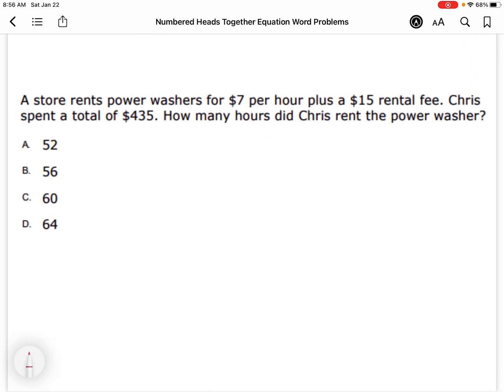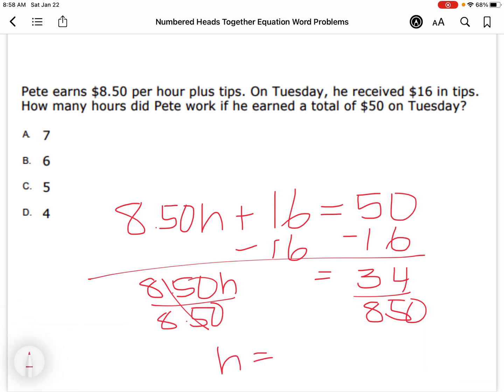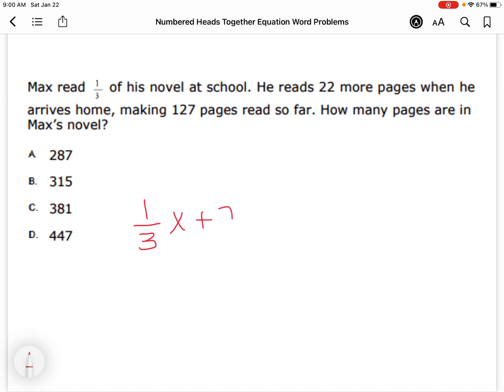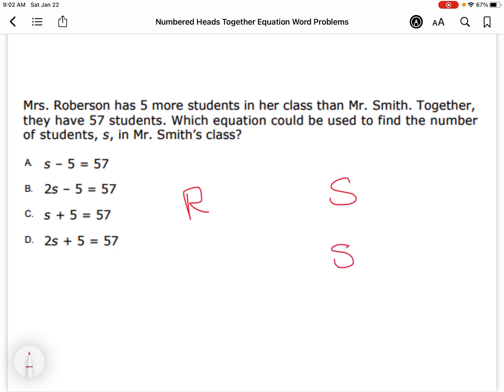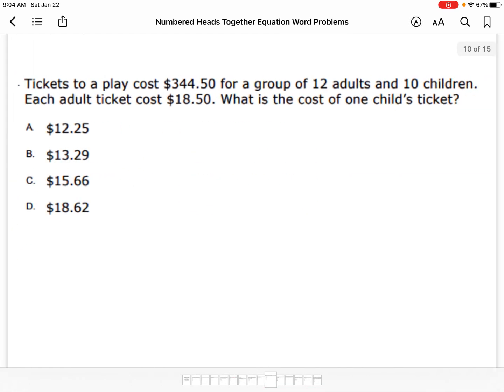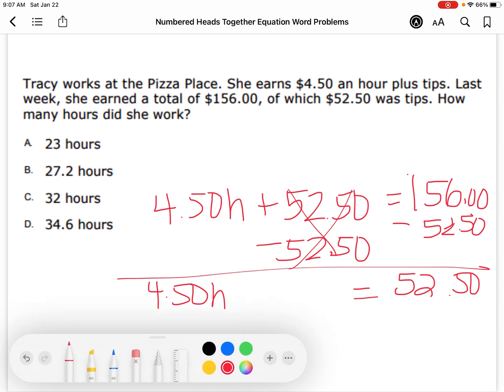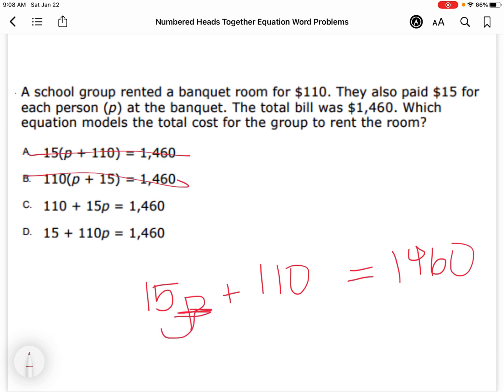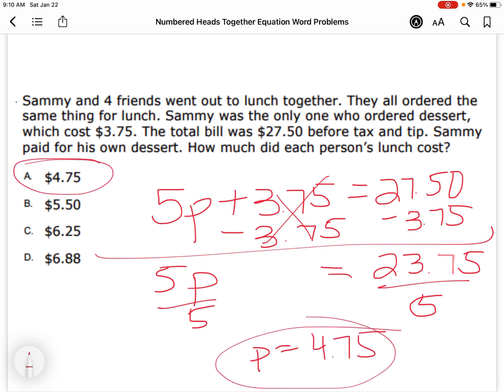Unit 6: Numbered Heads Together Equations Word Problems